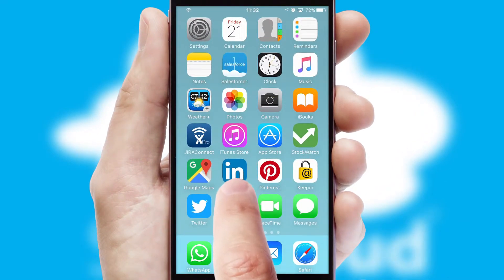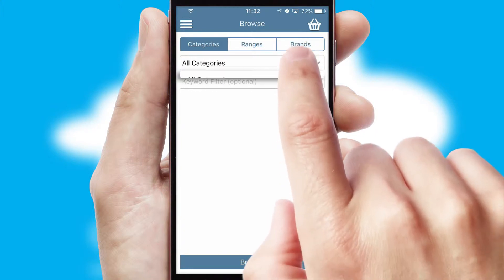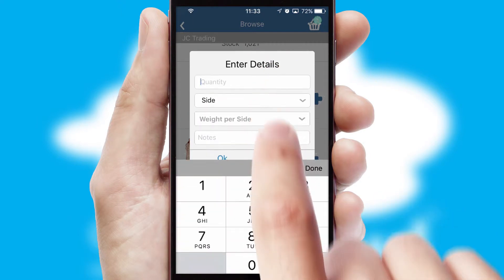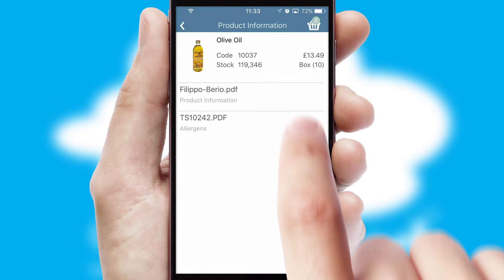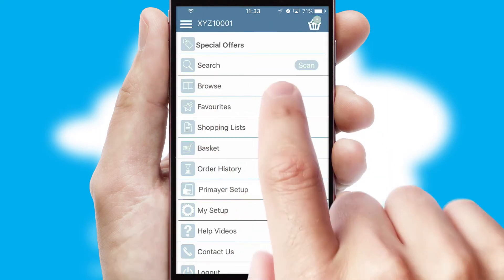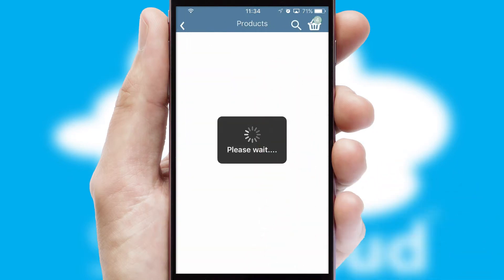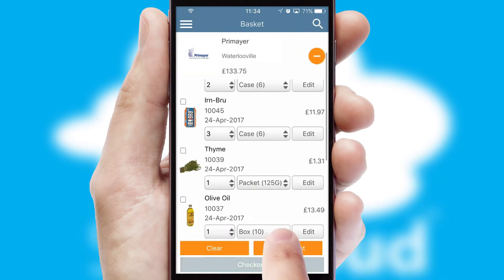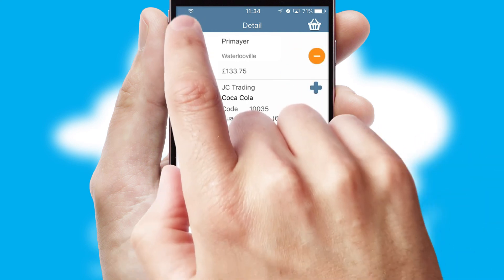Primayer - Mobile App Preview PRI100W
This is a preview of what a mobile ordering app designed for Primayer and powered by SwiftCloud could look like. This video has been prepared specifically for the team at Primayer and not for general marketing purposes.